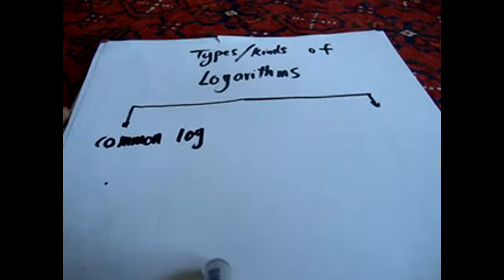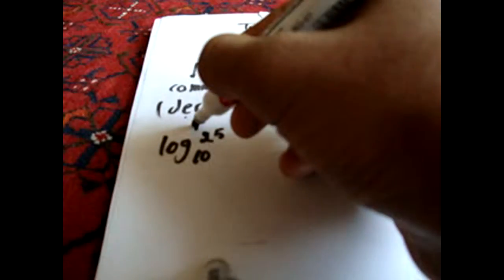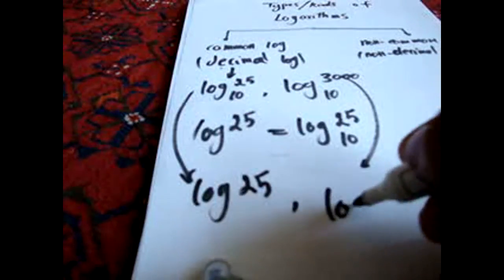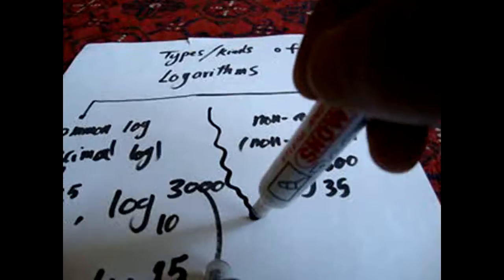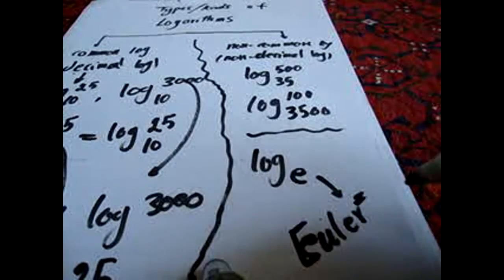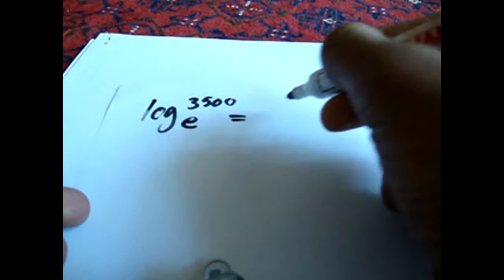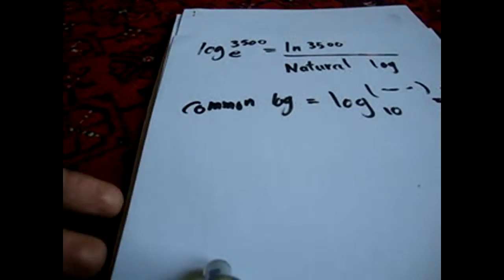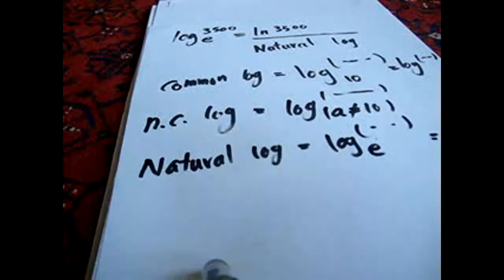Types/kinds of Logarithms | L8teNite